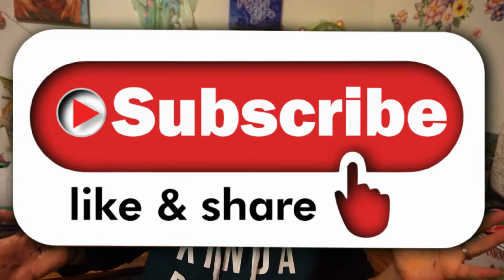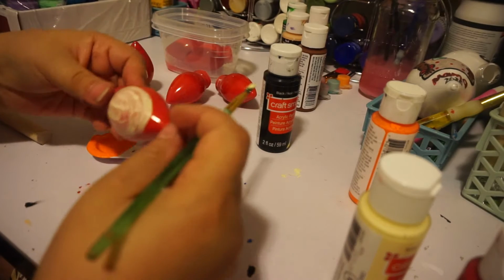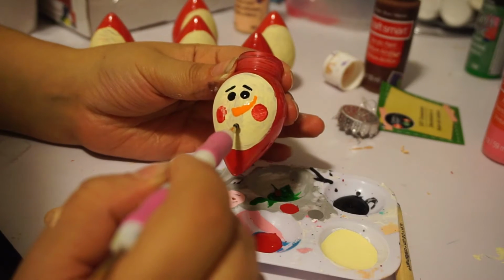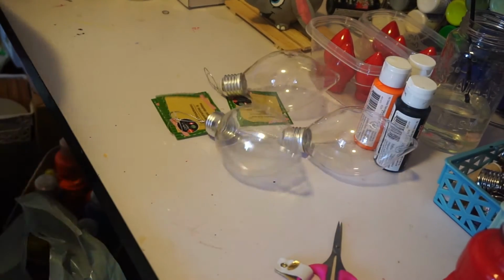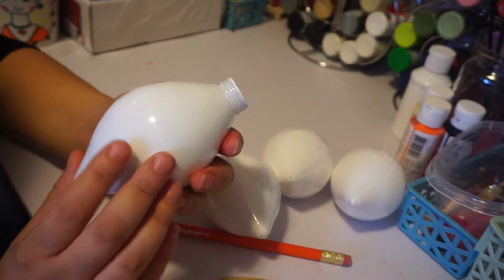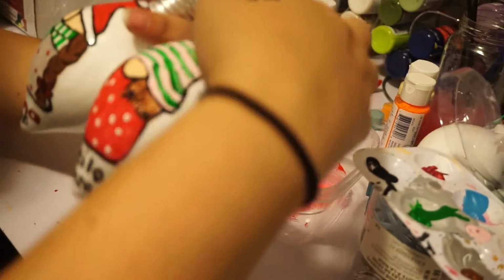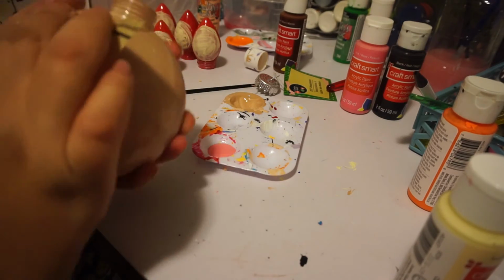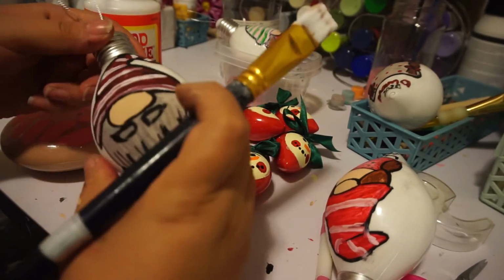DIY 3 different Painted Ornaments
Welcome to another video with a DIY with three different paintedornaments that you can easily make your self as well or just the idea to make different ones too. Happy Holidays

tik tok for my piggy banks
nenacreates in tik tok